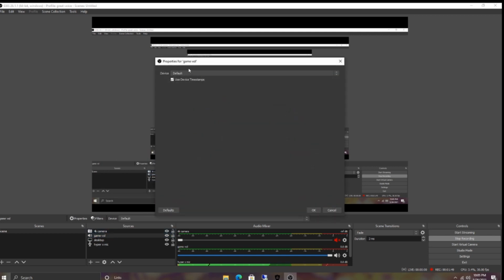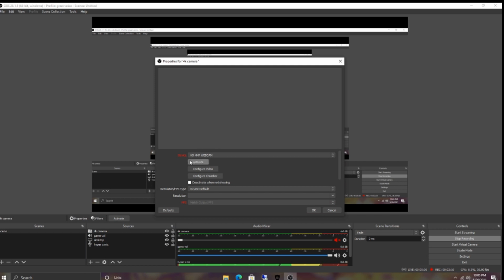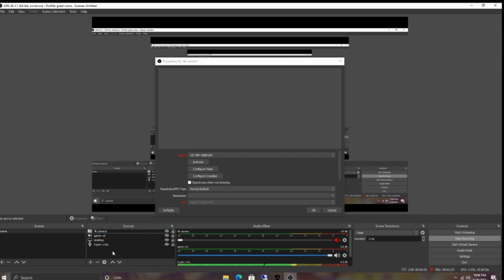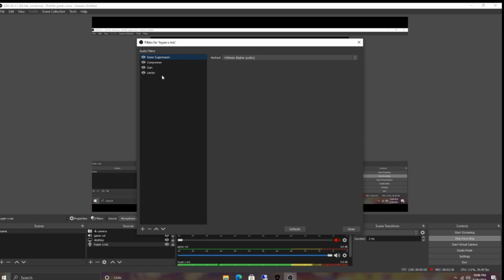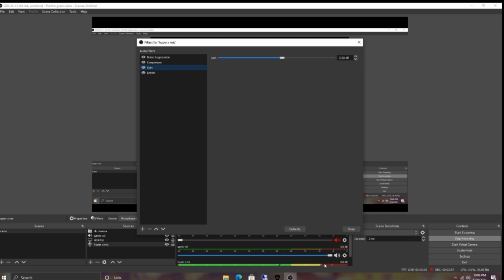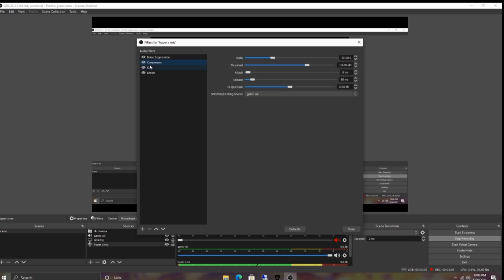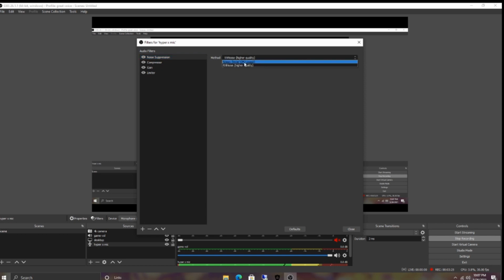How To Make Professional Sounding Videos For Free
WHATS UP GUYS TODAY IM GONNA SHOW YOU HOW TO SOUND MAD GOOD USEING A FREE VIDEO RECORDING SOFTWARE AN FILTERS